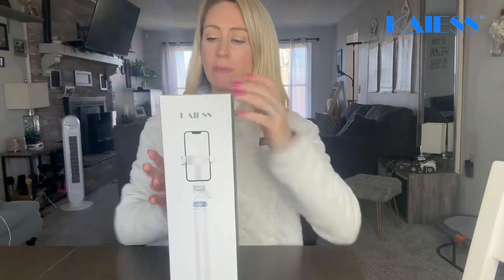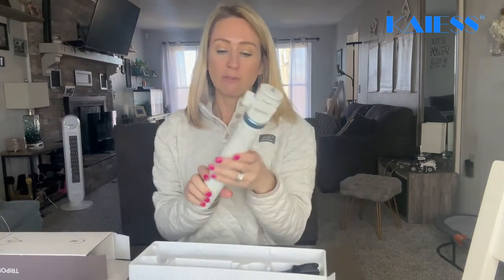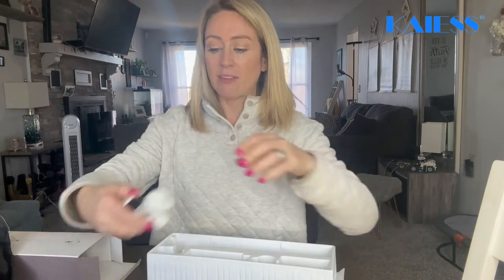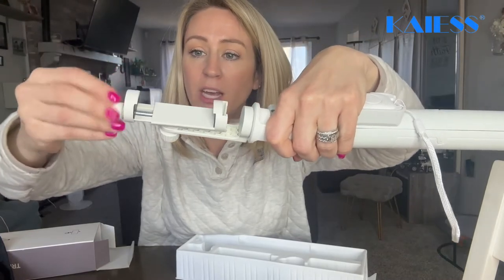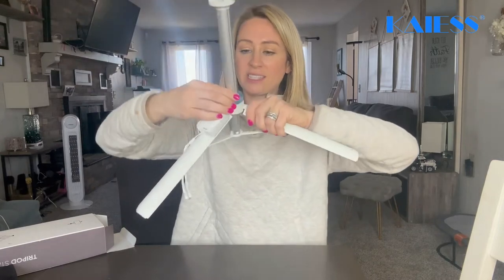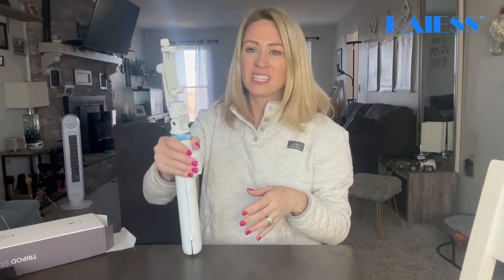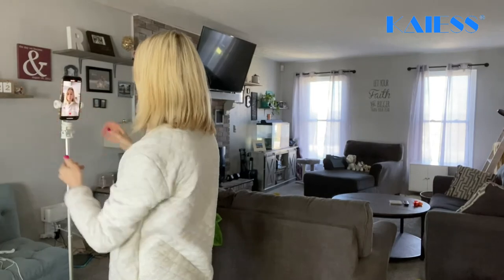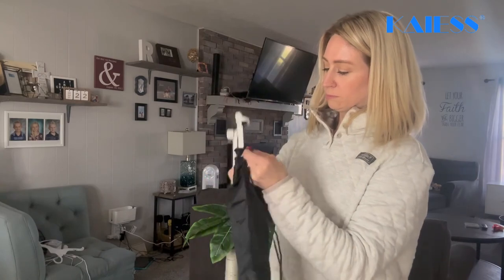Kaiess Upgraded 62" Selfie Stick Tripod with Rotation Phone Holder(White)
Product link on amz

[Break-Proof Phone Tripod] : Kaiess uses advanced material and craftsmanship to make this tripod more delicate and durable than other metal tripods. You can use it at the beach pool or wet place and don't need to worry about rusting or breaking.
[Newest Extended Selfie Stick]: Extendable From 13" To 62" is the longest selfie stick for iPhone. With the magic ring lock and 7-section telescopic tube, you can set it to your desired height in 5 seconds. It also can be used as a tabletop tripod.
[Convenient Phone Holder]: Press the two buttons on the back simultaneously to open it and hold your phone easily. It has two soft silicone pads to protect phones. The phone holder of this tripod for iphone has a max opening size is 3.6" and can fit big phones.
[Support All Shooting Angles]: The tripod head is 180° rotational, and the phone holder can 360° adjust. You can set your phone freely at 720° on this iphone tripod and always find the best shooting angle quickly.
[1-Button Quick Bluetooth Remote]: The remote of this selfie stick has only 1 button and is much simpler to use than others. It was working range up to 40 feet. It can be clipped on the tripod so that you can take selfies with 1 hand. Compatible with Android and Apple phones.